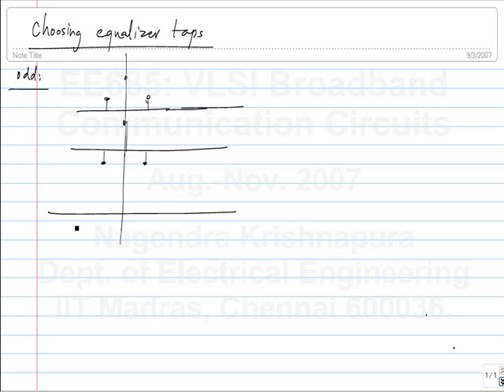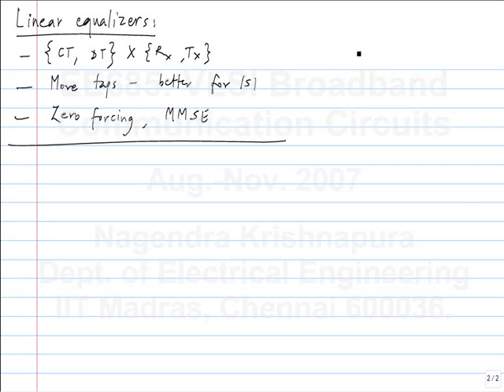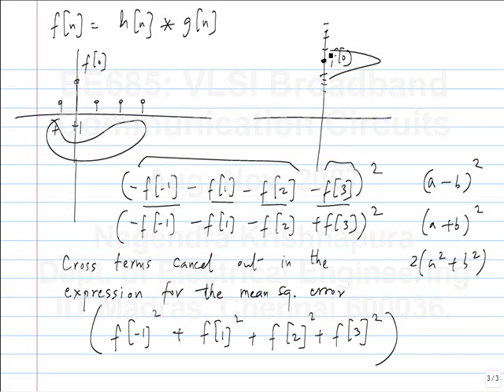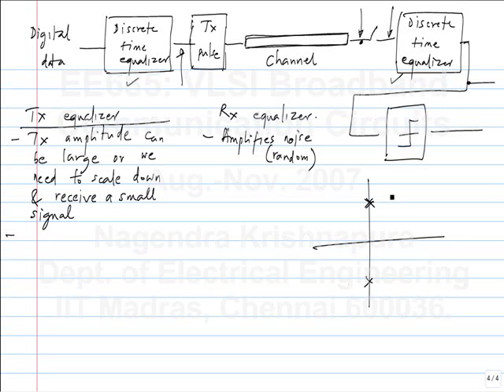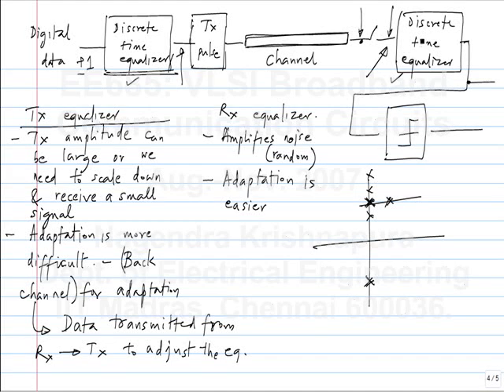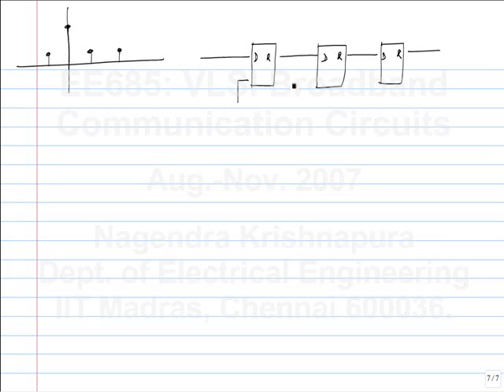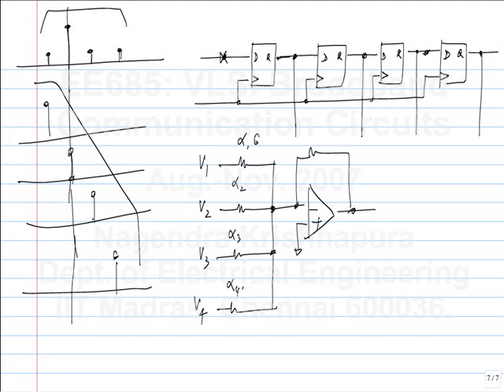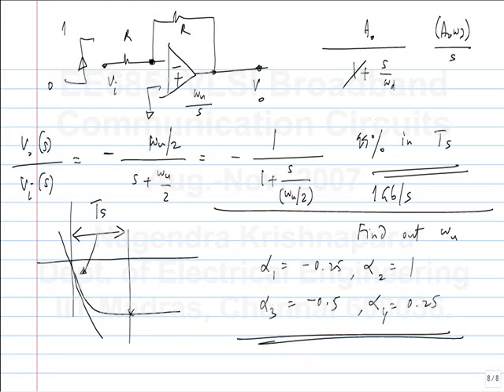lecture16 - Tradeoffs between equalization at Transmitter and Receiver